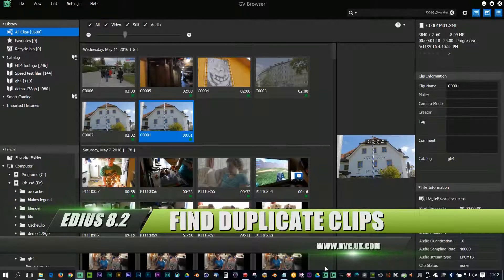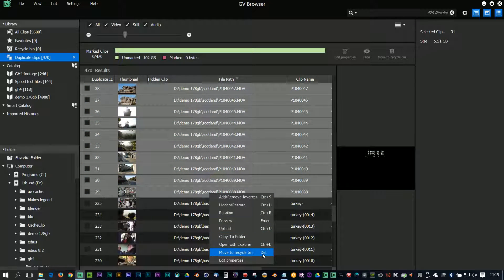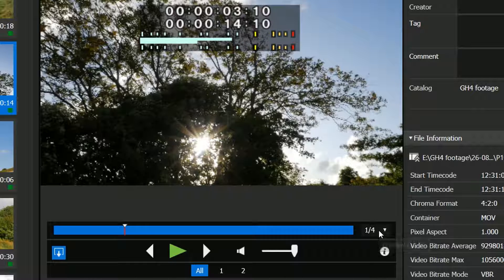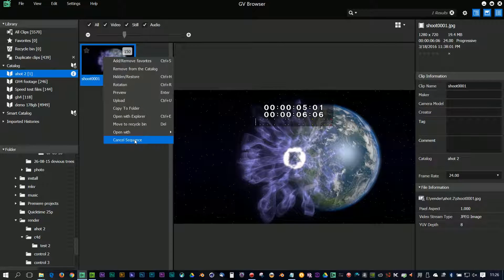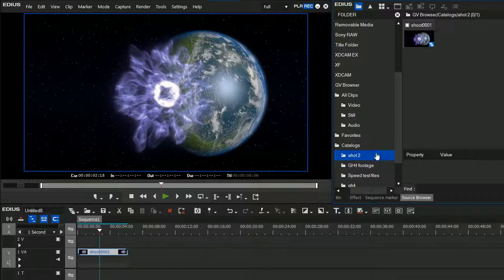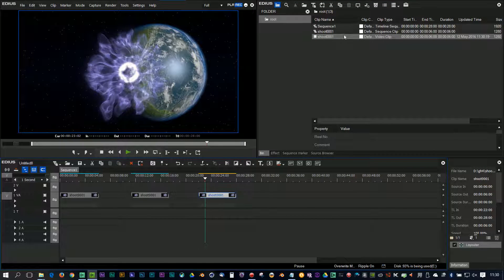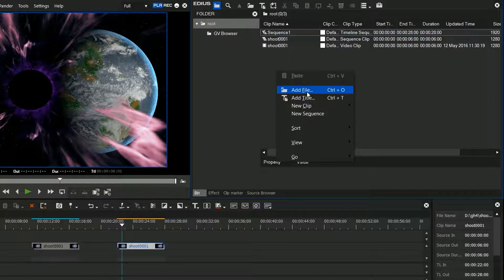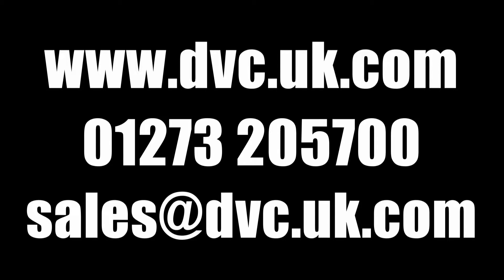New in EDIUS 8.2 part 4: the GV Browser and other changes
The Grass Valley browser has a couple of new and useful features.  Firstly you can search for duplicate clips and delete them, you can handle image sequences better, and you have the option to reduce the playback resolution for formats with which your system cannot cope.